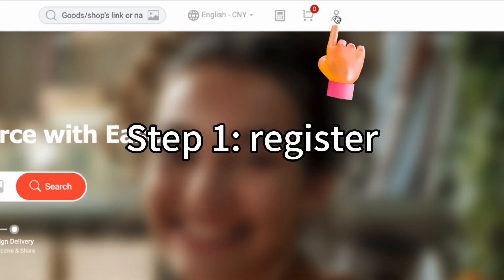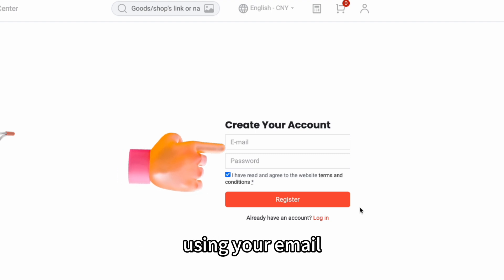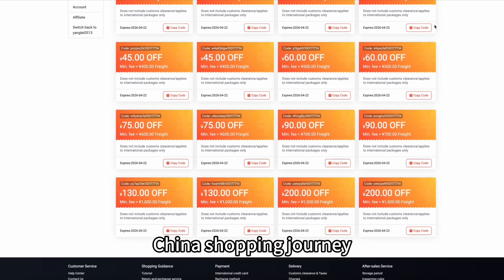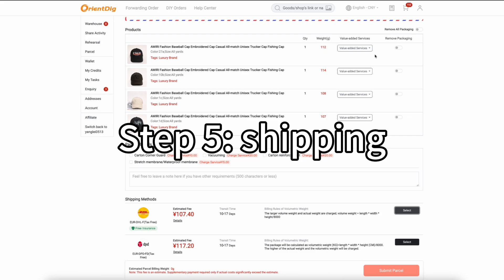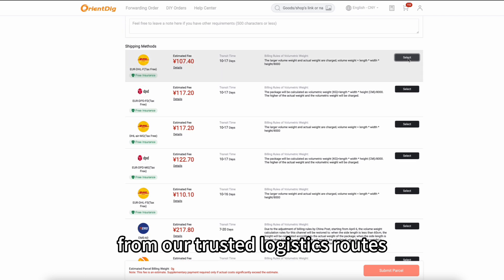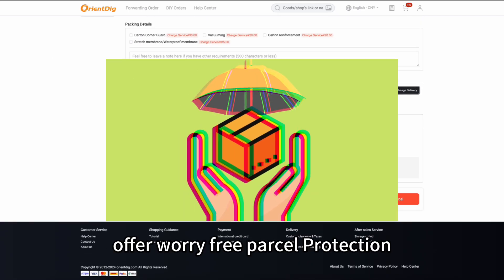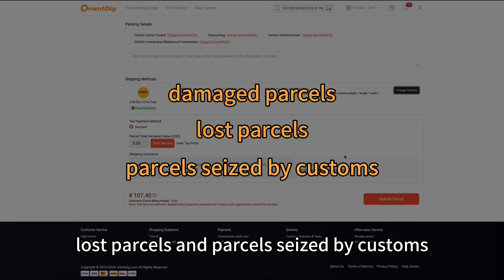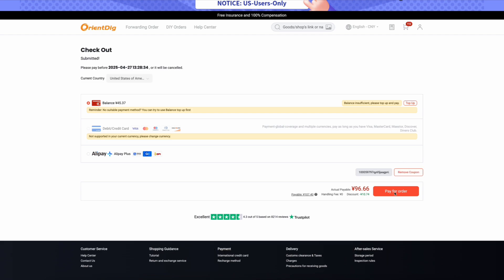How to use OrientDig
A brief guide of how to use OrientDig to buy products from Taobao/Weidian/1688 etc.